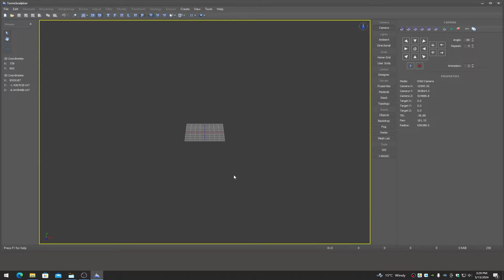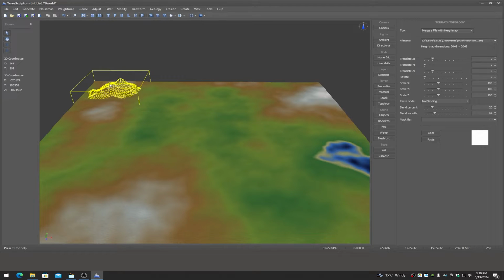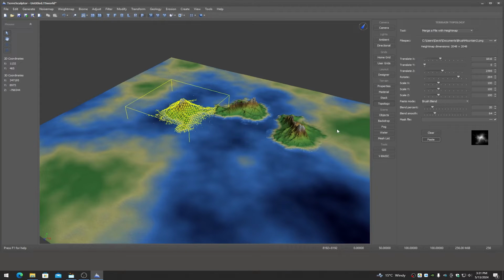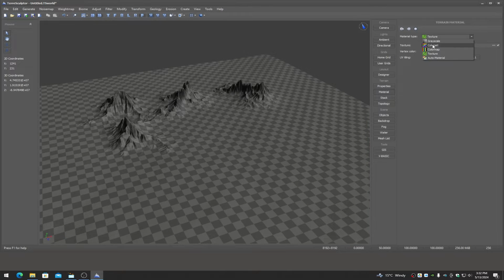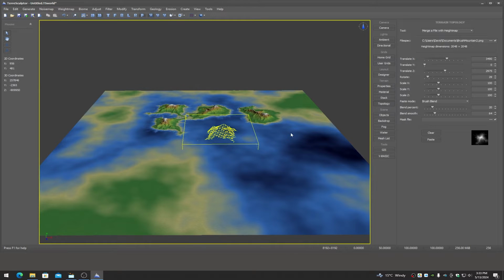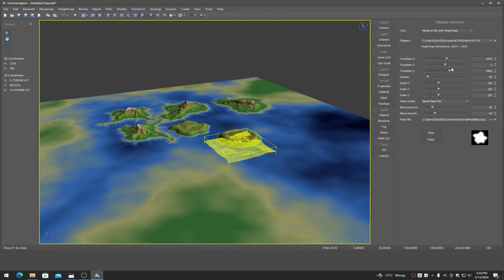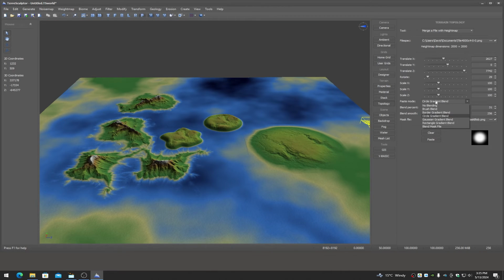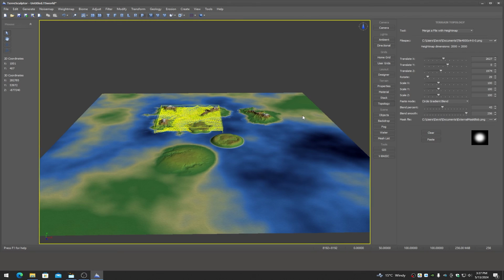TerreSculptor Topology Merge Tool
TerreSculptor 3.0 Topology Tools: Copy Deform Extend Merge.